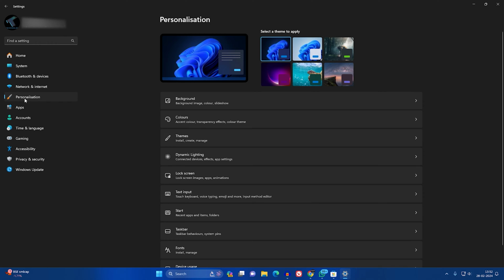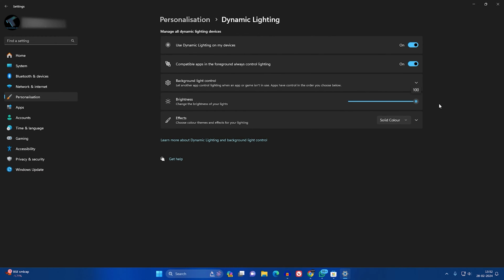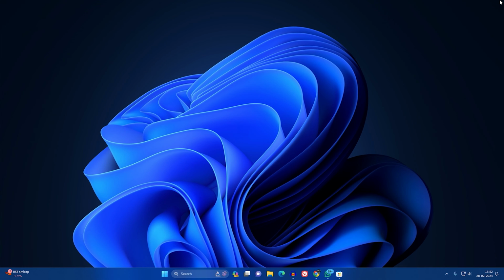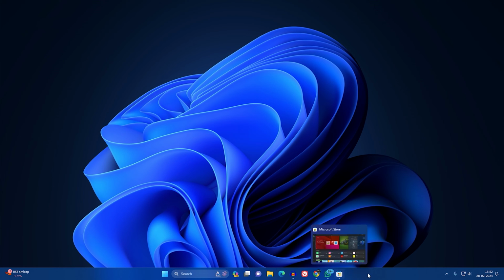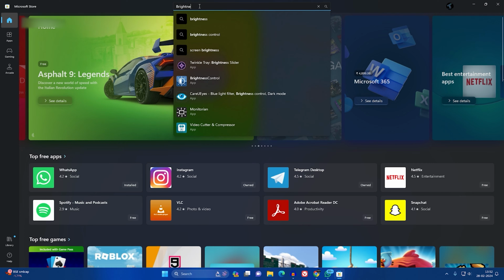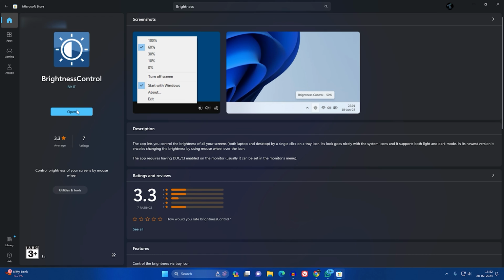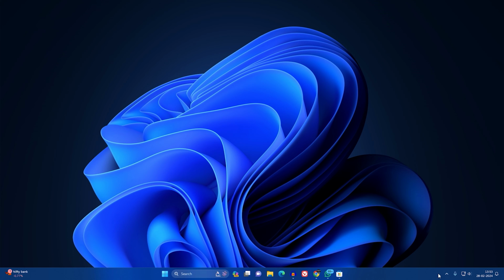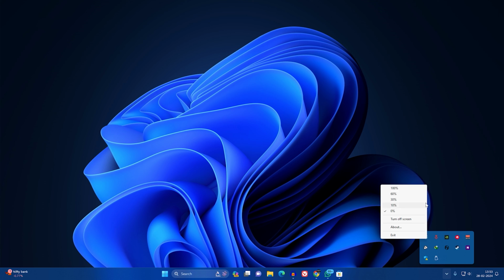How To Fix Can't Change the Brightness of Your Windows 11 PC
Here in this video tutorial, I will show you guys how to fix can't change the brightness on your Windows 11 PC.